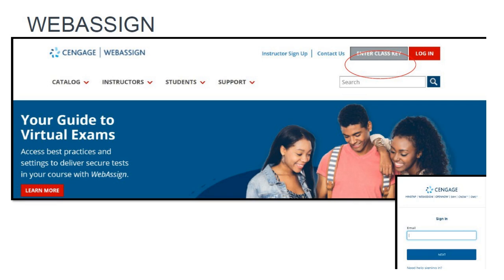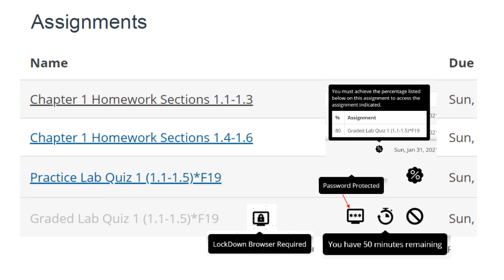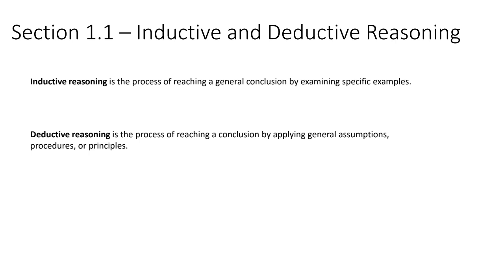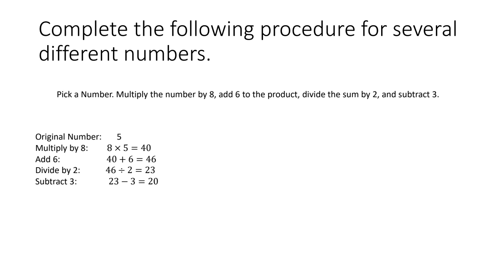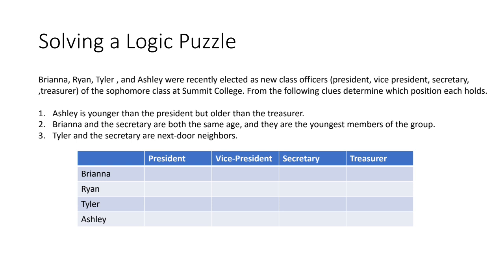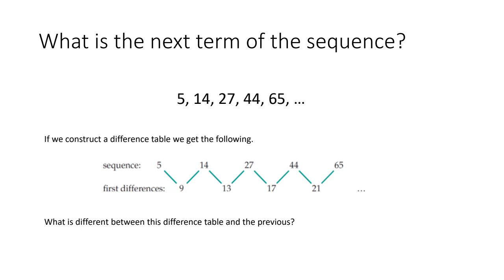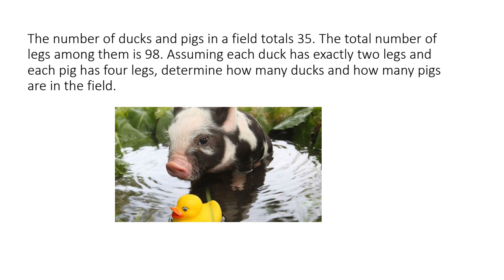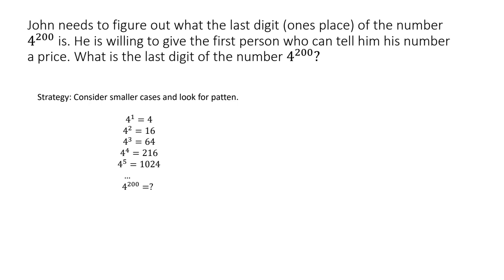Spring 2026 Happy Math Hour Math 1332 –WebAssign and Problem Solving Strategies